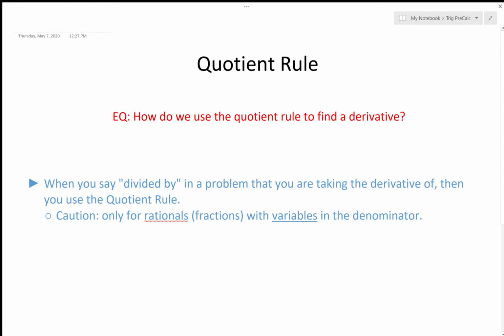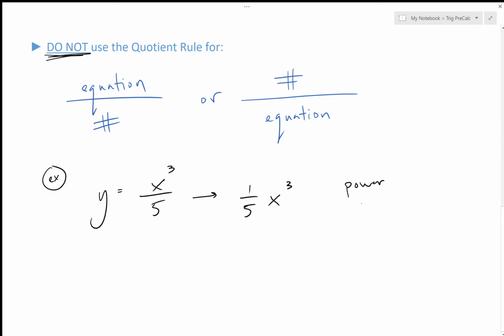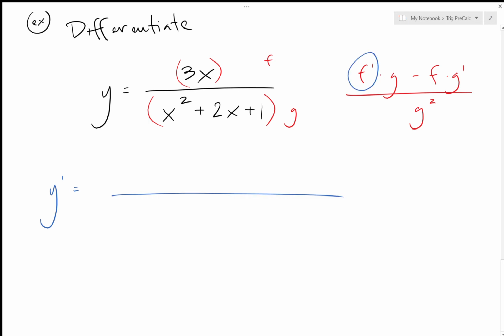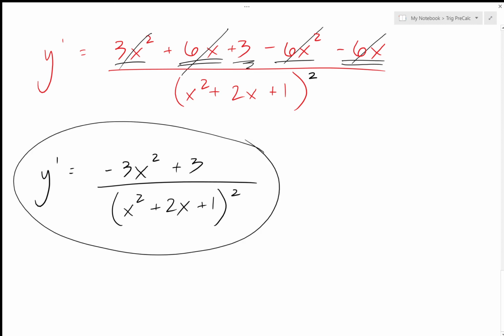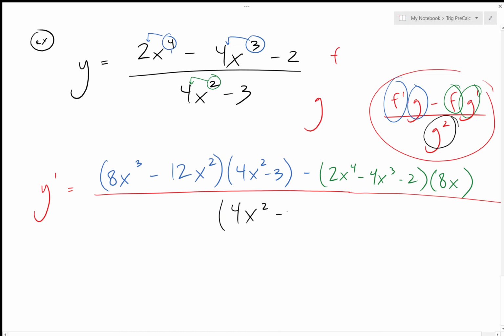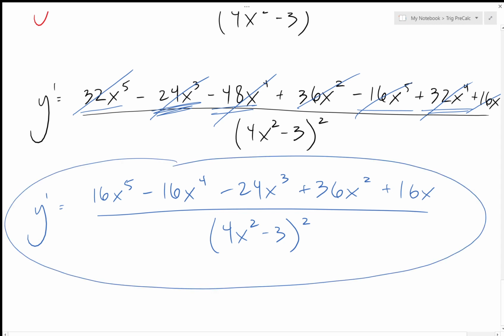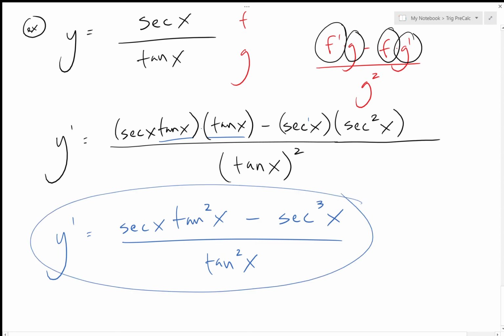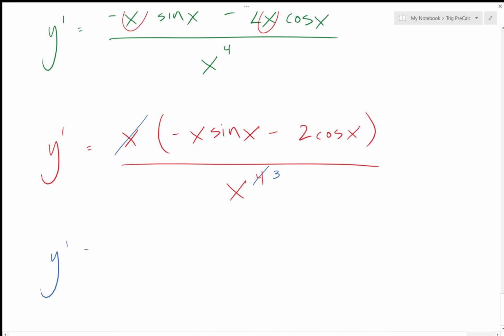Trig/PreCalc - Quotient Rule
EQ: How do we use the quotient rule to find a derivative?